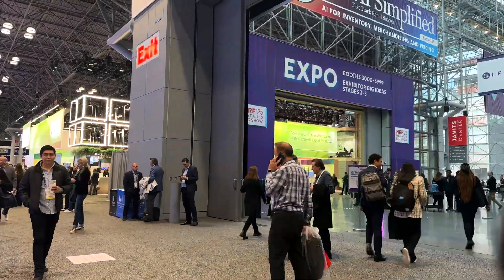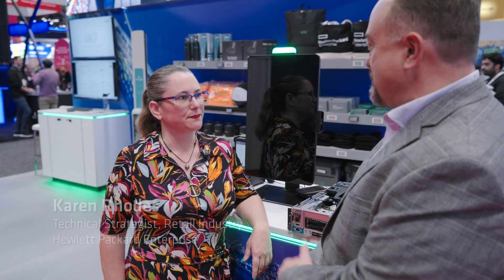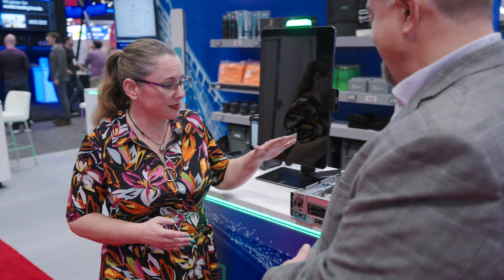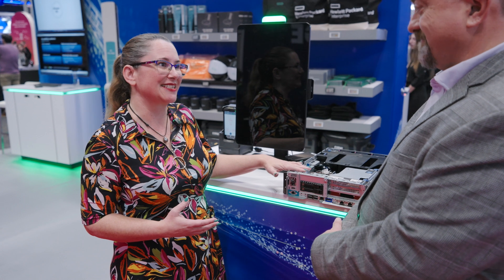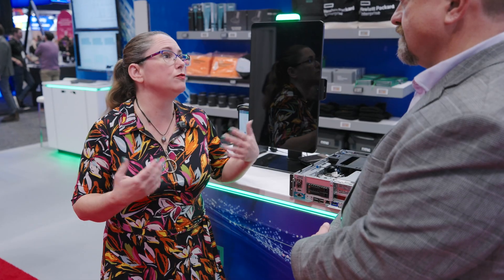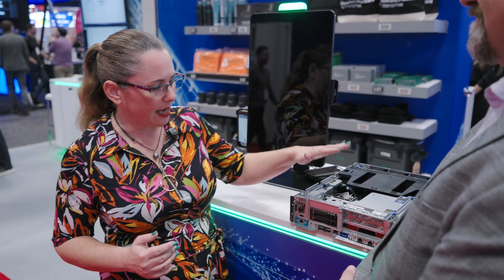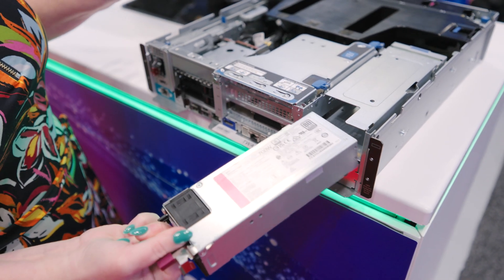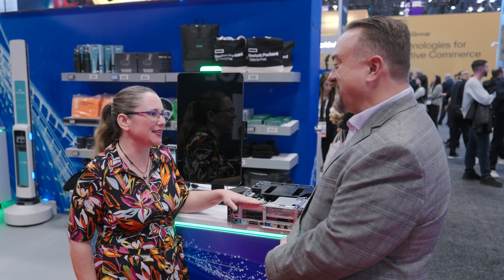AMD and HPE at NRF'25